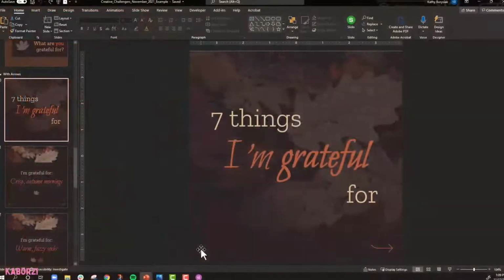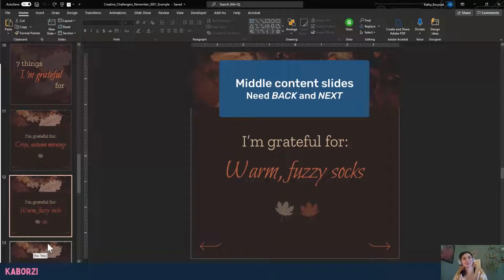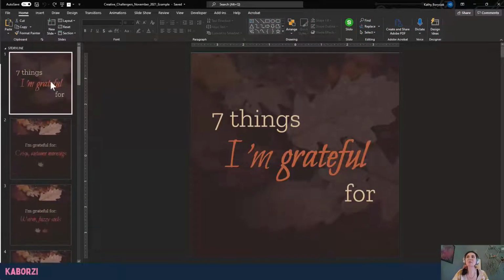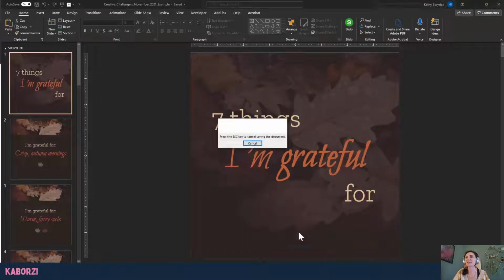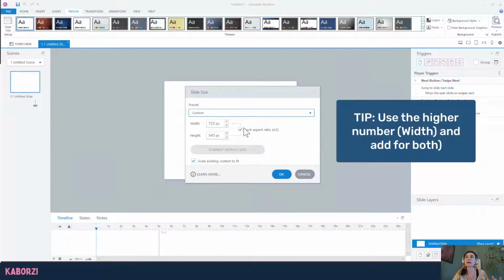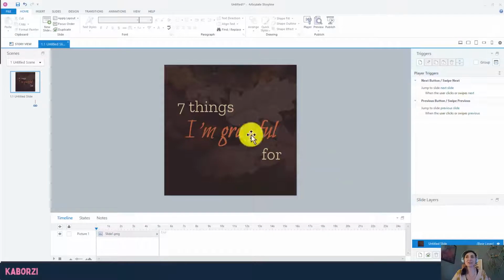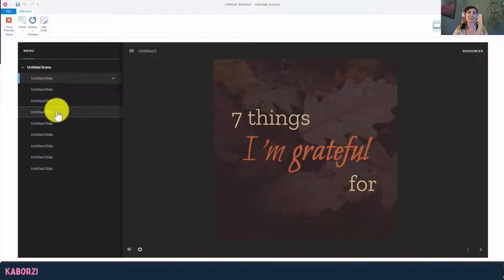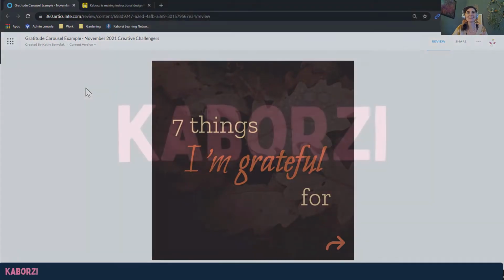eLearning Tutorial: Design Slides in PowerPoint and Add Interactivity in Articulate Storyline!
Looking to create custom back/next navigation to your eLearning courses? Find out how to think through the process using PowerPoint. Then, export your PowerPoint slides as PNGs and import them into Storyline, where you can add additional interactivity!

❤️ Like this video? Leave a token of thanks

TIMESTAMPS:

0:00 -  Introduction and what we'll cover
0:46 - Thinking about interactivity in eLearning slides
2:14 - Batch export PowerPoint Slides as PNGs
3:39 - Adjusting Canvas Size in Storyline
4:30 - Adding slides designed in PowerPoint into Storyline
5:59 - Tour of Storyline's built-in modern player

Are you an instructional designer hoping to learn Storyline and other eLearning skills? Hoping to build a eLearning portfolio that demonstrates the top skills needed to become an instructional designer?

Check out this tutorial, which is part of a multi-video series that walks through how to create a 9-slide carousel designed in PowerPoint and gussied up with enhanced interactivity in Storyline.

You're welcome to follow along and join us for November's Creative Challenge!

In future videos, we'll talk about how to actually customize the built-in player that comes with Storyline to create our own custom navigation with back/next buttons we add.